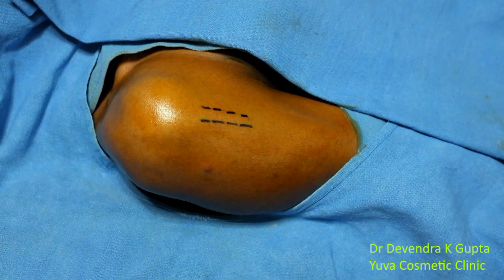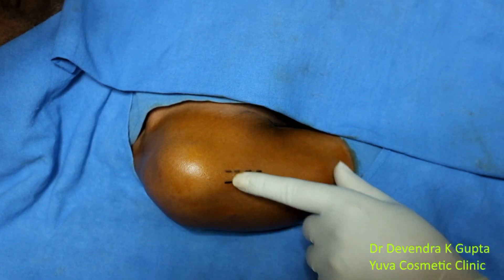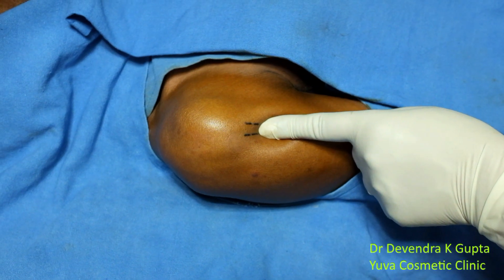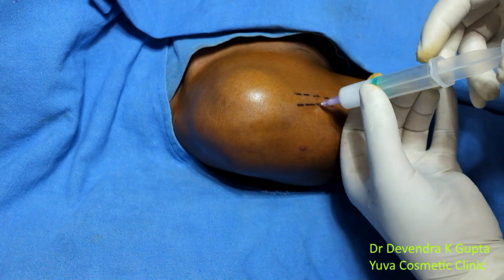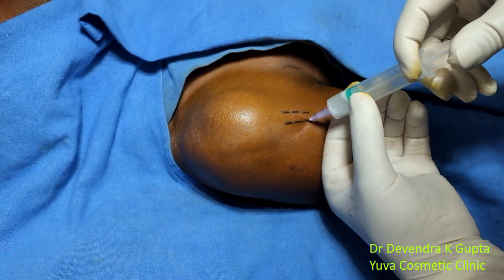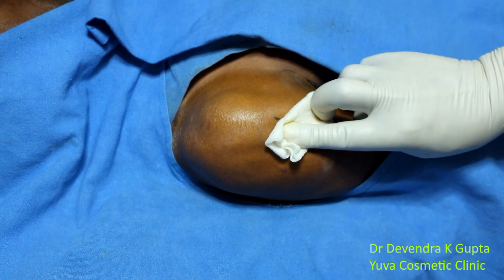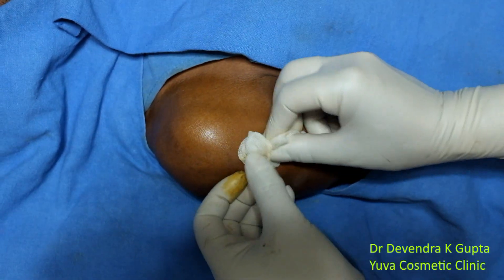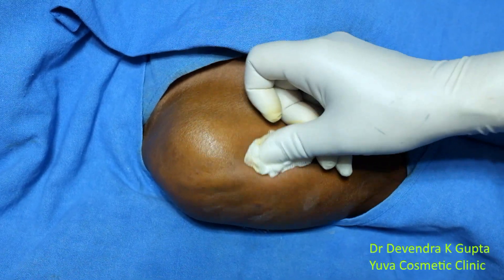Bicipital Tendinitis: Injection Methyl prednisolone (Depomedrol)